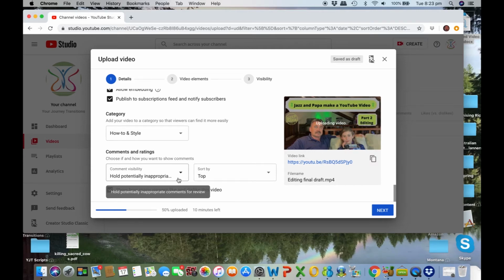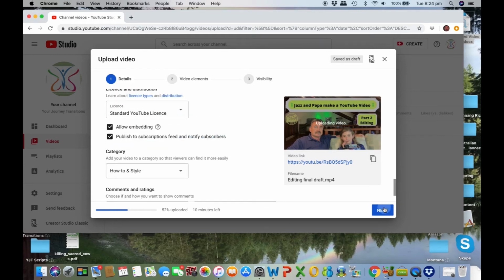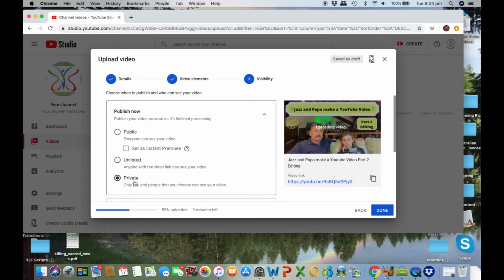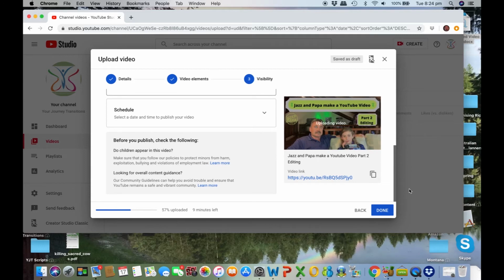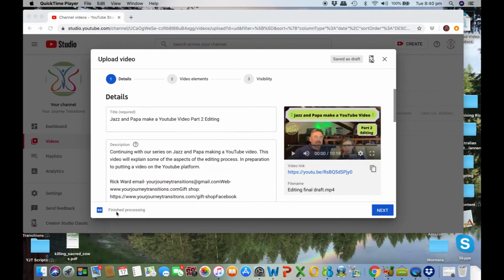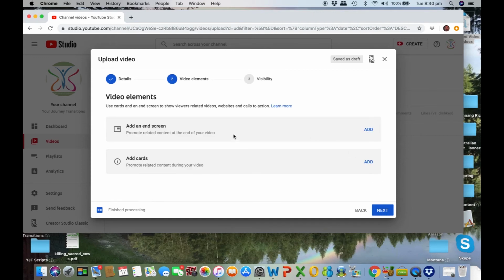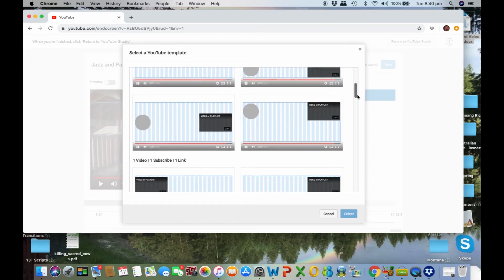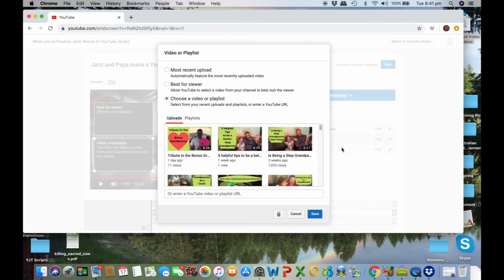Jazz and Papa Make a YouTube Video Part 4 Uploading to the YouTube Platform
Jazz and Papa Make a YouTube Video Part 4 Uploading to the YouTube Platform. This video demonstrates to my Grand Daughter the steps taken to upload a video onto the YouTube Platform.

This Channel and it’s video’s are not intended for a child audience. The target group for this channel is Adults over 50 years old.